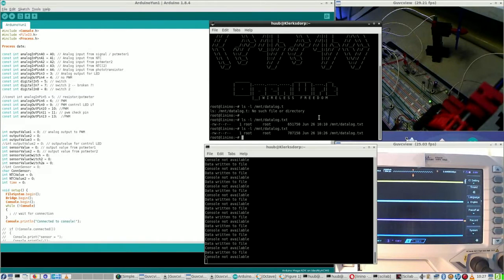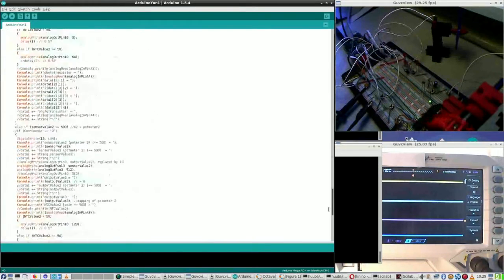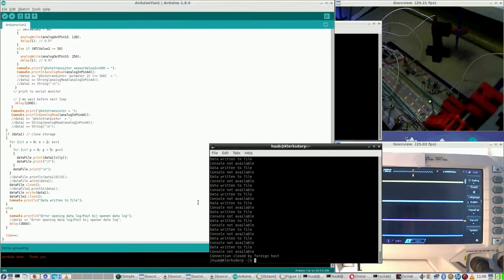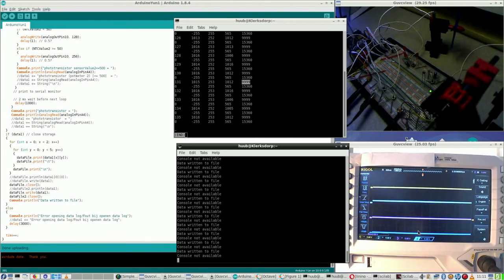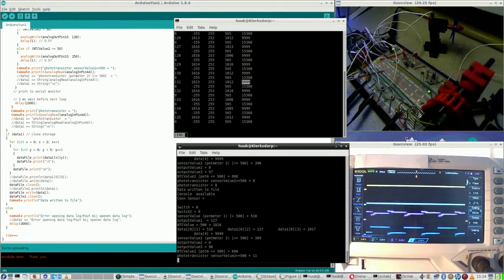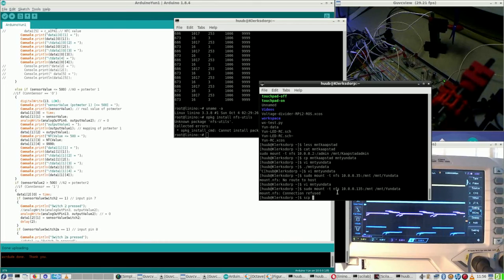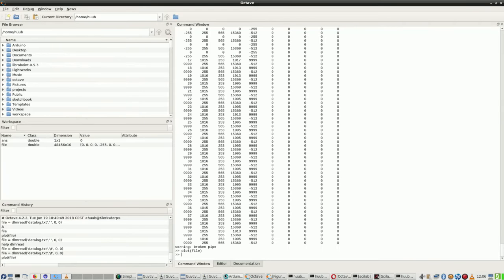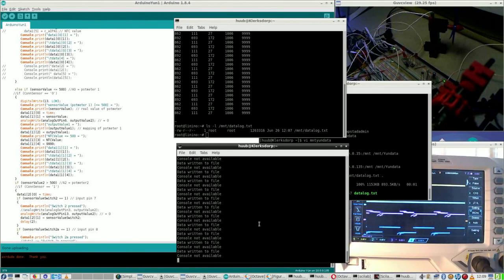Arduino Yun episode 82 : Data, array size, Octave, format, oscilloscope, fischertechnik, more